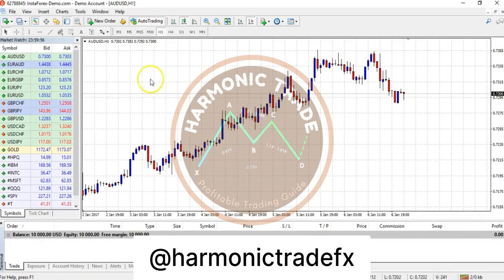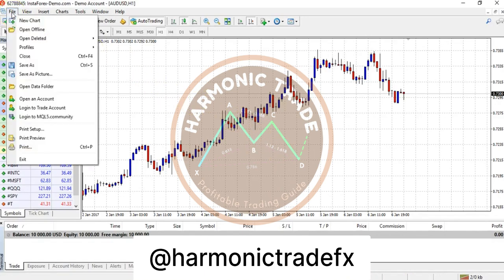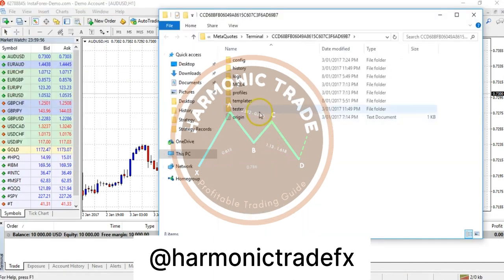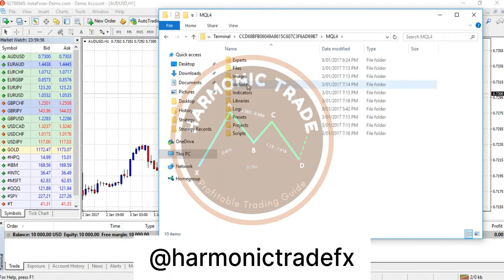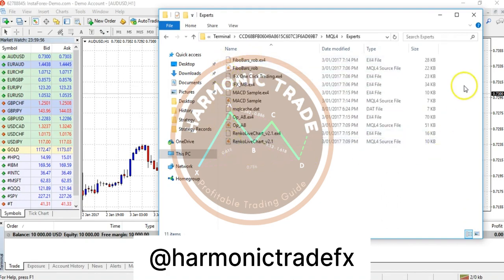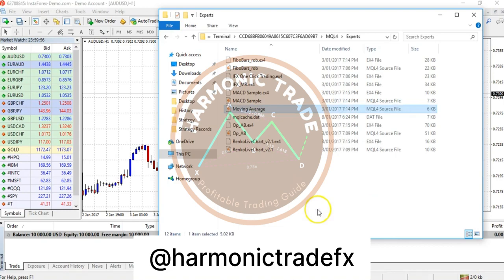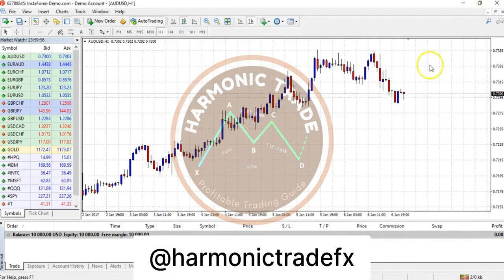How To Install An Expert Advisor EA or Trading Bot on MT4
🌐 Welcome TRADERS! In this tutorial, we'll guide you through the seamless installation process of Expert Advisors (EAs) or Trading Bots on MT4. Plus, we have an exclusive offer for you!

🛠️ Installation Made Easy:

Follow our step-by-step instructions to effortlessly install AGI EA, Smart Machine EA, and Algo Trade Forex Signal Bot on your MT4 platform.
Learn how to navigate settings and optimize configurations for maximum performance.

🚀 Expert Advisors Featured:

AGI EA V.1.1 | Advanced Automated Forex Trading System | Very Low DD
Discover the capabilities of AGI EA, designed for advanced automated trading with an emphasis on minimizing drawdown.

Smart Machine EA V3.4.9 | 21,000% Return | Automated Forex Trading Expert Advisor
Explore the impressive returns of Smart Machine EA, boasting a remarkable 21,000% return.

Algo Trade Forex Signal Bot
Experience the power of Algo Trade Forex Signal Bot, providing timely signals for optimal trading decisions.

ZEUS Expert Advisor - Automated Forex Grid Trading for Passive Monthly Income (EURUSD & GOLD)

Nesco 6.1 MT4 | Multi-Strategy Automated Forex Trading Expert Advisor

Seize the opportunity to enhance your trading strategy with these sophisticated EAs and the Algo Trade Forex Signal Bot.

💼  @Billionerfxsignals  - Your Partner in Profitable Trading